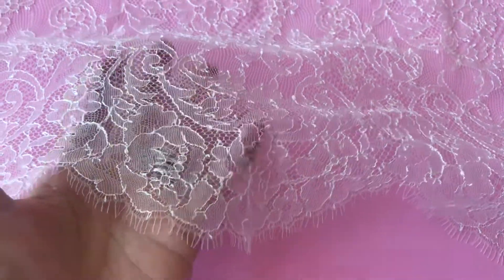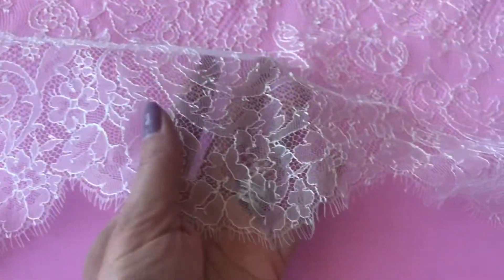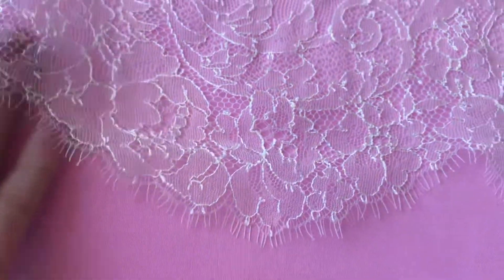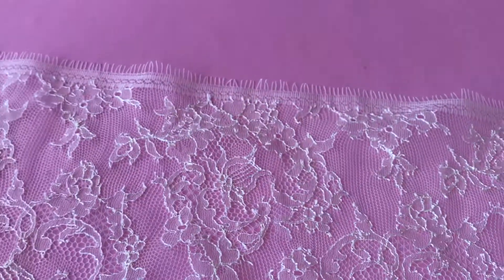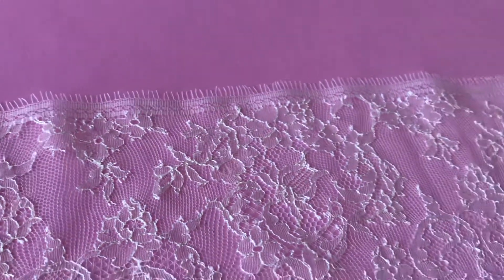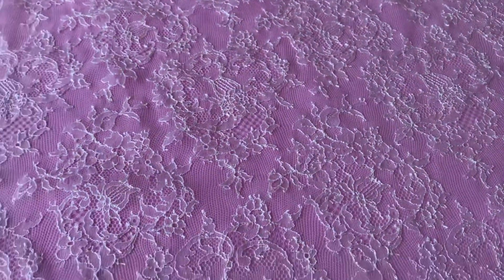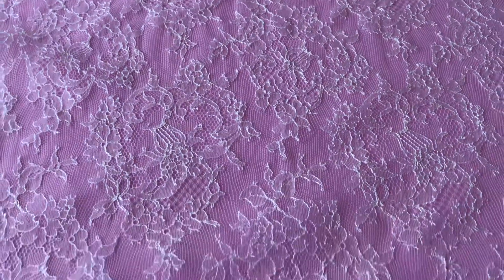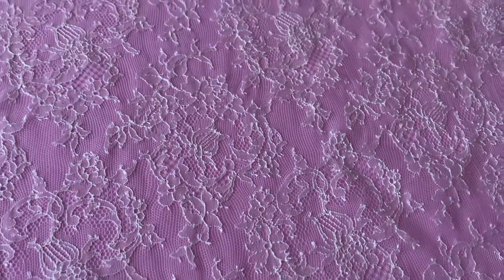Ivory Chantilly Bridal Lace - Claudette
Claudette is a delightful, light and delicate Chantilly lace.